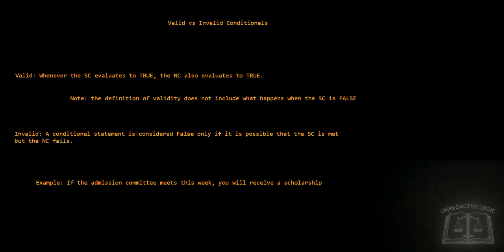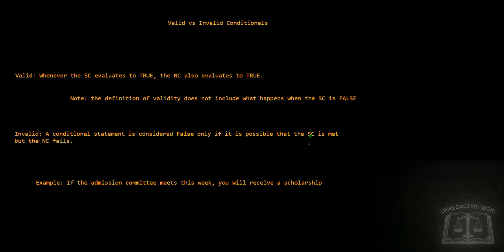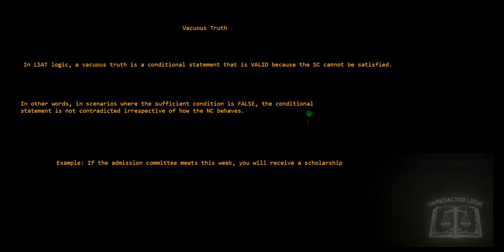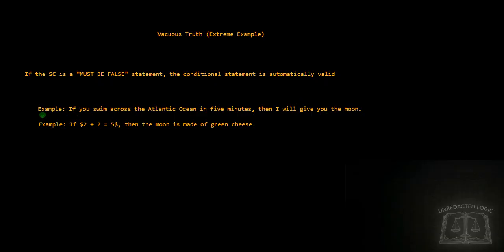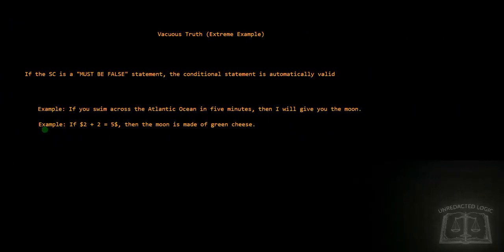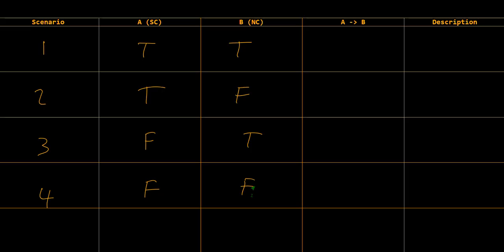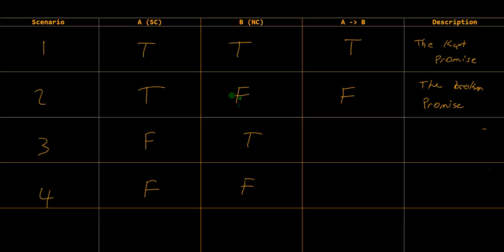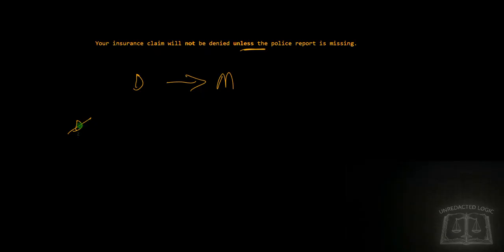What Happens When the Sufficient Condition Is Not Met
When the "If" part of a statement fails, most people assume the "Then" part is false too. In LSAT logic, that's a trap.

In this video, we explore Vacuous Truth—the scenarios where a conditional statement remains valid even if the sufficient condition (SC) is false. We’ll use truth tables and examples to see why the only way to "invalidate" a conditional statement is to pass the SC while failing the NC.

Resources
To follow along, have your official LawHub account open for reference materials discussed in the video.

Timestamps
0:00 Valid vs Invalid Conditional Statements
1:43 Vacuous Truth
2:35 Vacuous Truth Examples
4:39 Truth Table
6:36 Example: SC Fails